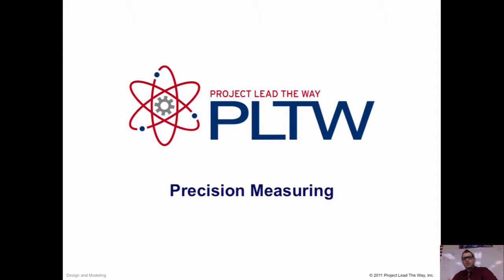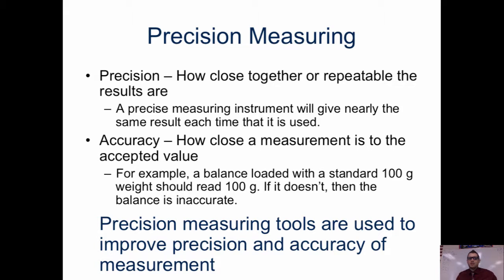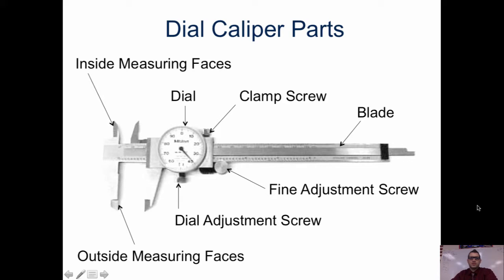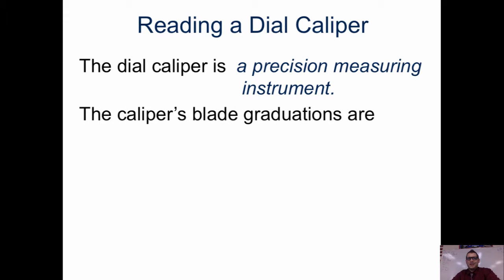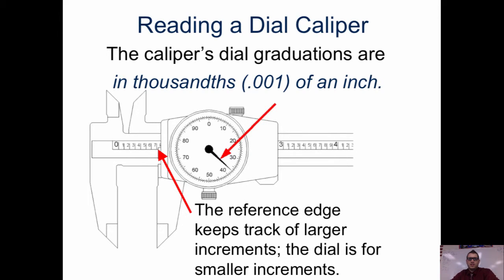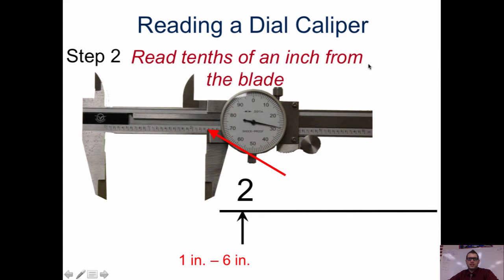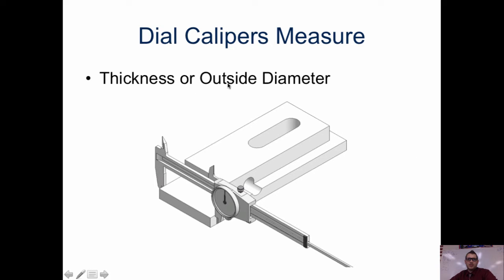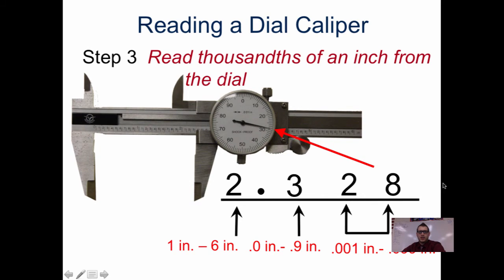Dial Caliper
Table of Contents:

00:22 - Precision Measuring
01:29 -
02:50 - Precision Measuring
02:56 -
06:00 - Dial Calipers Measure
06:01 - Dial Calipers Measure
06:02 - Dial Calipers Measure
06:05 - Dial Calipers Measure
06:07 - Dial Calipers Measure
06:12 - Dial Calipers Measure
06:20 - Dial Calipers Measure
06:27 - Dial Calipers Measure
06:38 - Discussion Questions